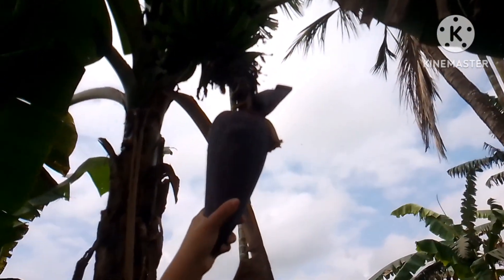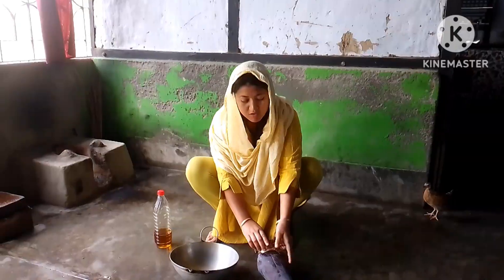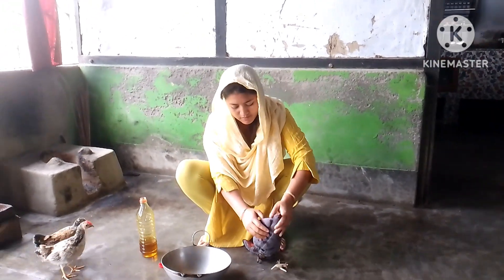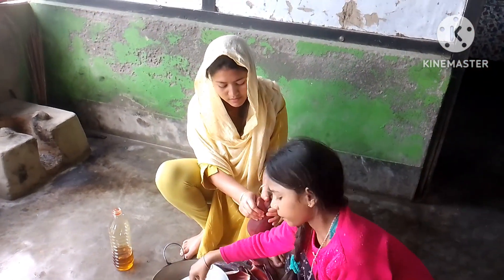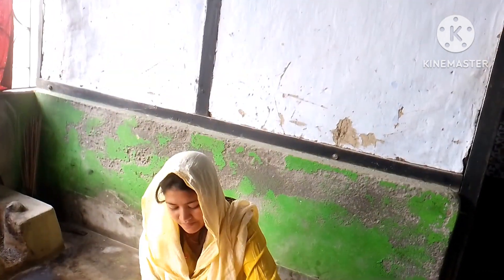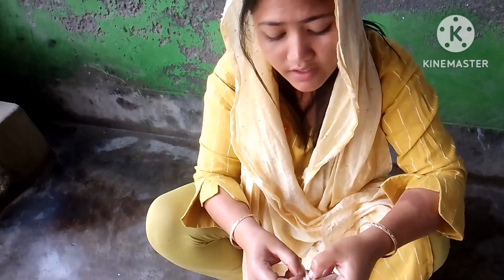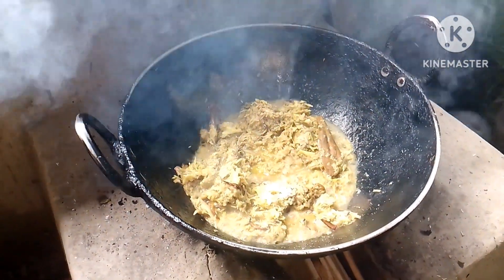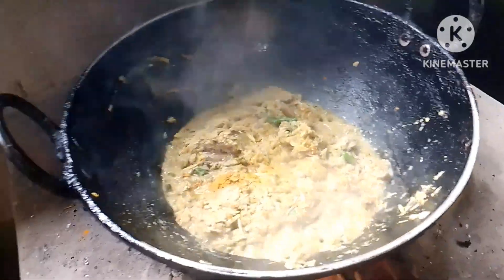কলার মোচার এমন বাটা রেসিপি দিয়া গরম ভাত জমিয়ে যাবে